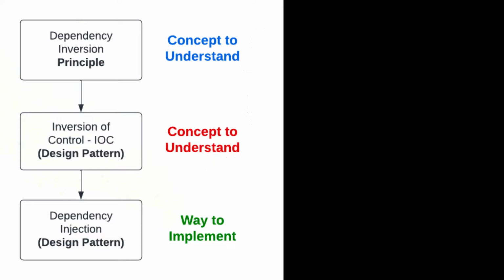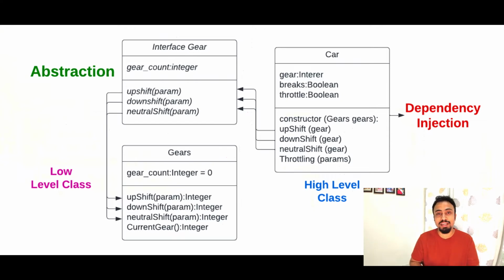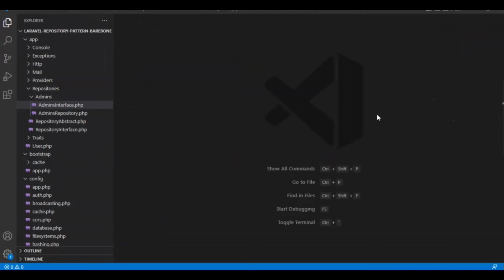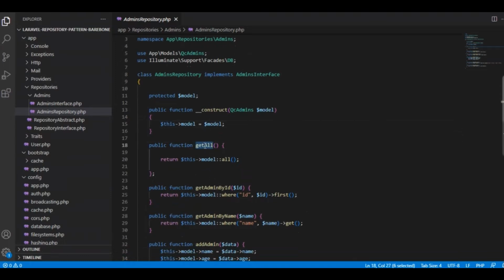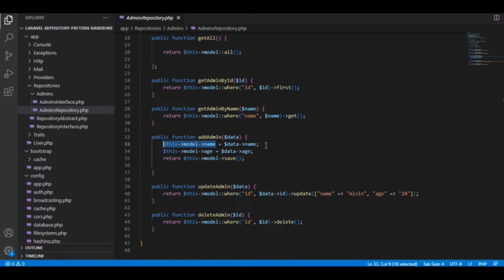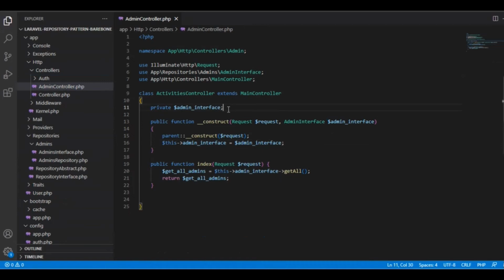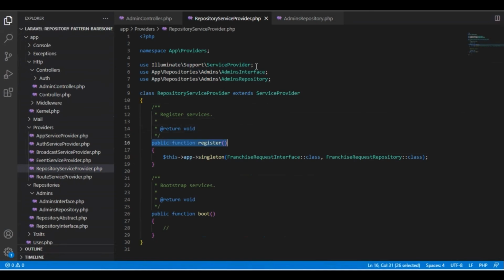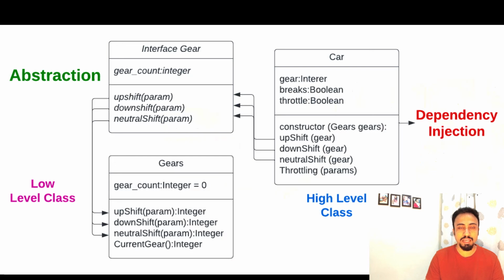How To Implement Design Patterns In Programming | Repository & Active Record Pattern | Singleton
Software design patterns helps programmers to solve common recurring problems in mid to large scale applications. Let's study a widely used design pattern called the Repository pattern that is used to create abstraction between the data model and the business logic.

Chapters:
00:00 - Intro
0:50 - Active Record & Repository Pattern Difference
01:35 - Dependency Inversion, Inversion of Control (IOC) & Dependency Injection (DI)
03:00 - What is abstraction in simple words.
05:20 - Dependency Inversion Principle
06:40 - IOC
07:15 - DI
09:40 - Repository Pattern in Laravel
21:20 - Exit & Comments